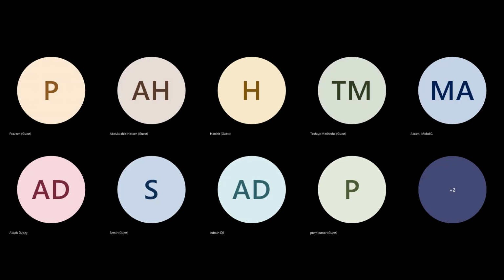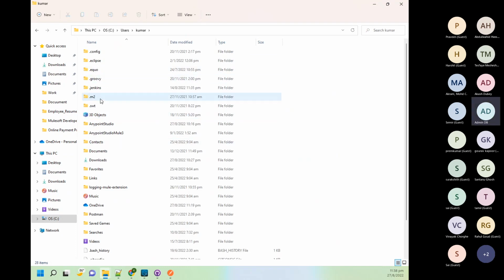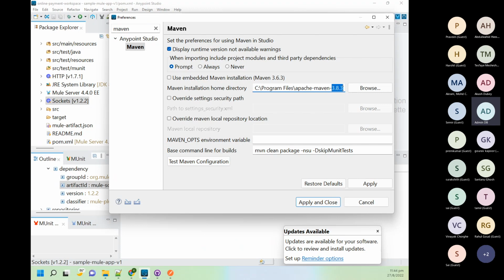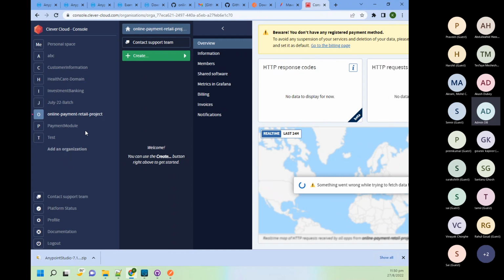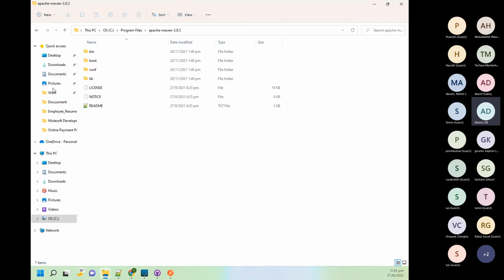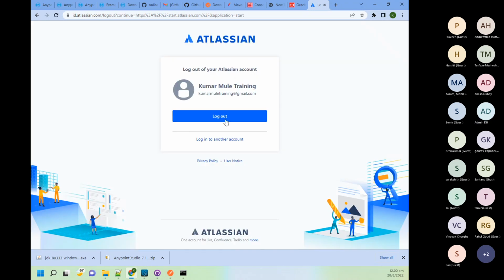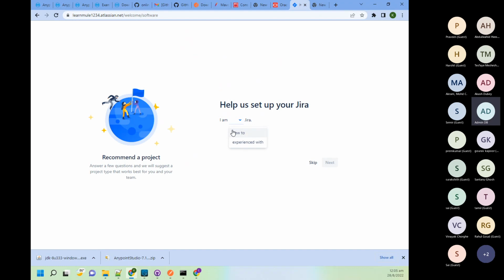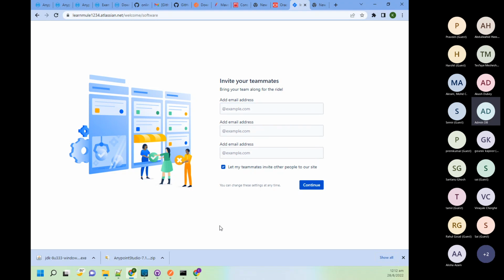MULESOFT PROJECT SESSION 05 ONLINE PAYMENT MULESOFT REAL TIME PROJECT